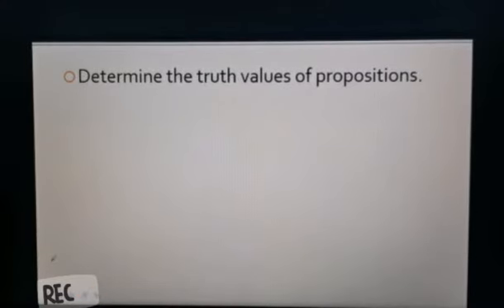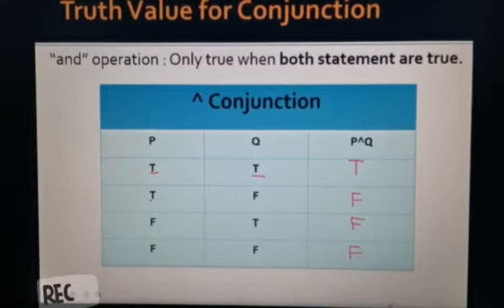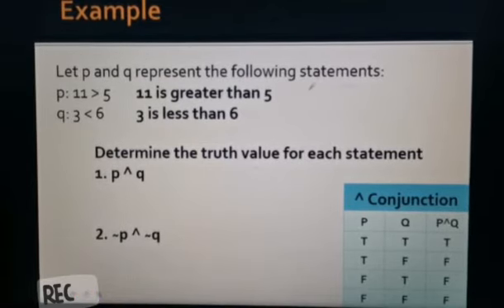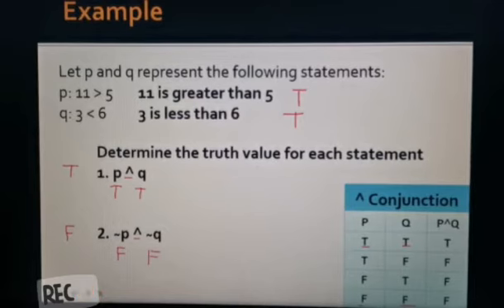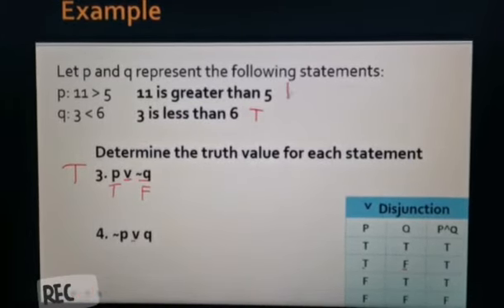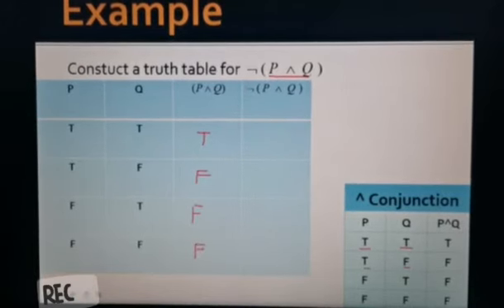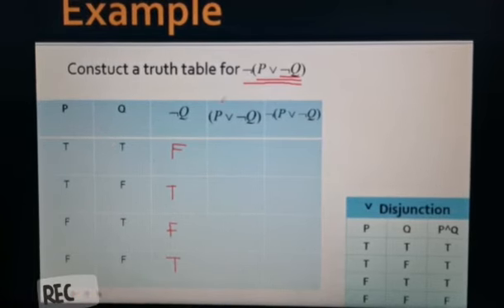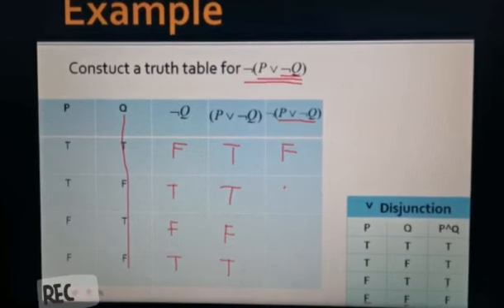Truth Values of proposition